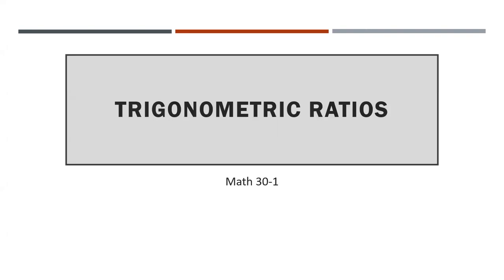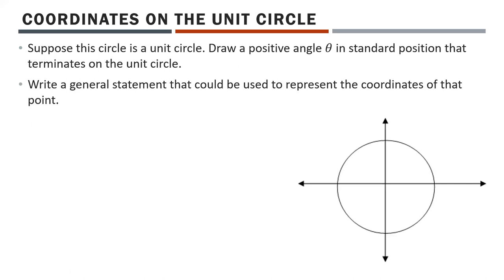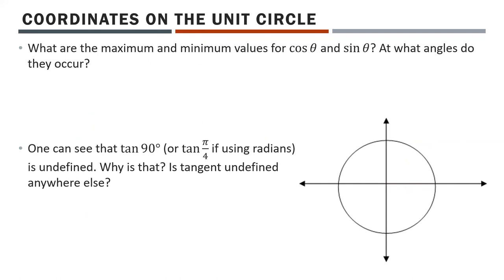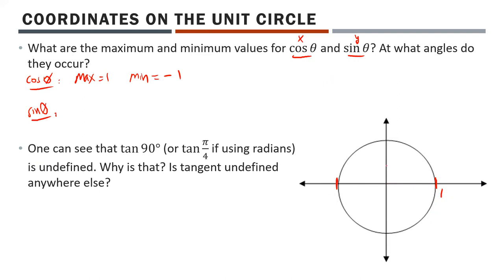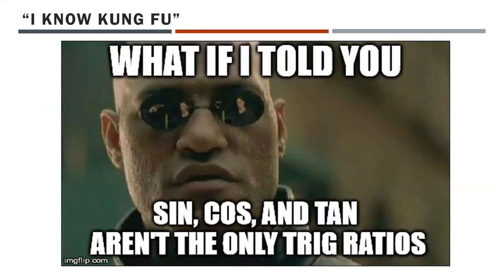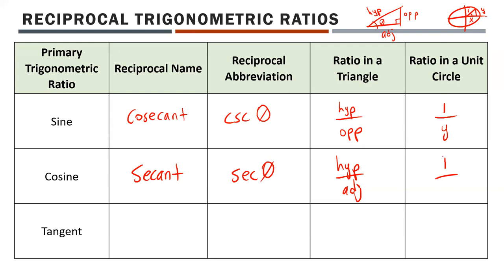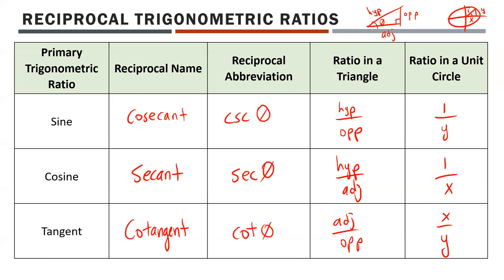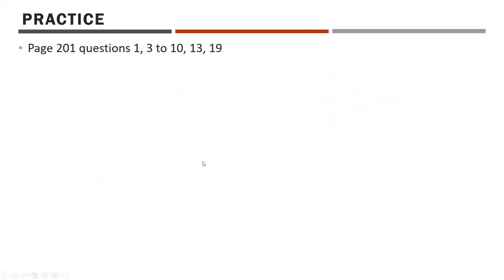Math 30-1 - Trigonometric Ratios on the Cartesian Plane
Sine, cosine, tangent, and friends.